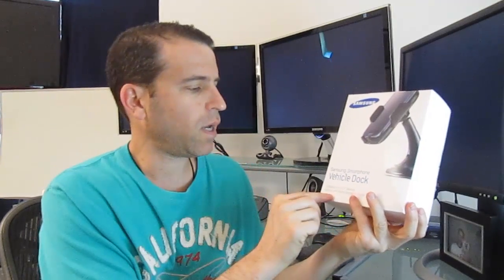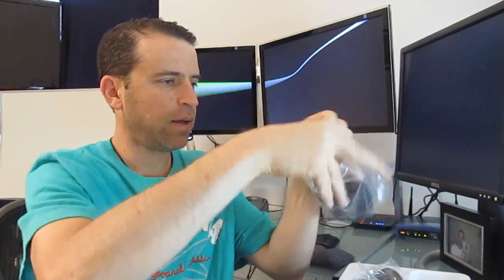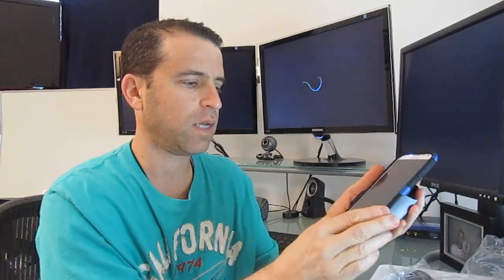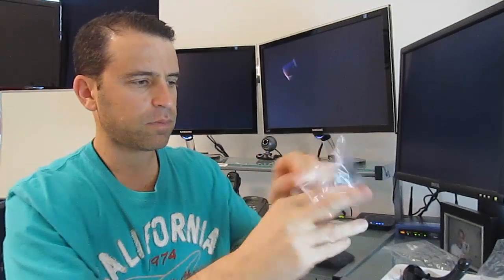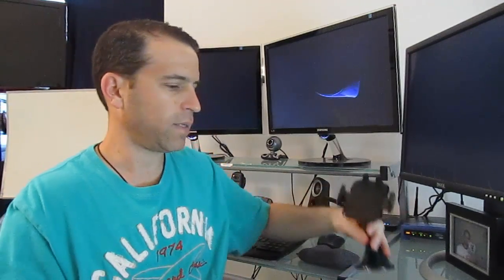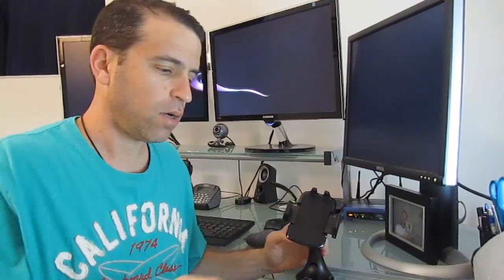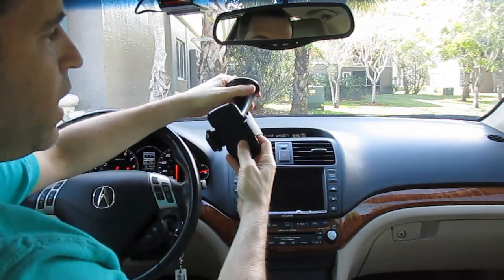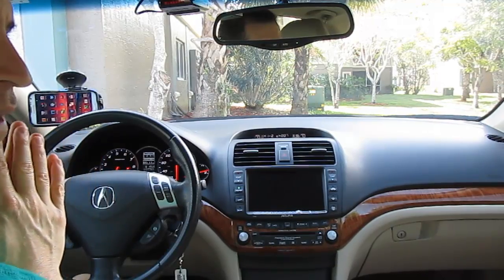Samsung OEM Smartphone Vehicle Dock for Galaxy Note 2 and other Samsung Universal Smart Phone Review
- Click here for more info.

The Samsung Universal Vehicle Navigation Mount lets you take the brilliance of your Samsung smartphone along for the ride! The custom fitted cradle holds the handset securely during long rides. Attach it to a windshield or dashboard and adjust the multi-angle neck for perfect viewing. GPS capabilities are optimized with navigation applications but that's just the beginning with the endless Android apps available. With your hands safely on the steering wheel, experience the convenience of powerful, voice-activated Android applications. Your Samsung smartphone and Vehicle Navigation Mount duo is truly brilliance on the go. (Fits handsets with 4.0-Inch - 5.3-Inch screens). Amps for the car charger is 700mA.